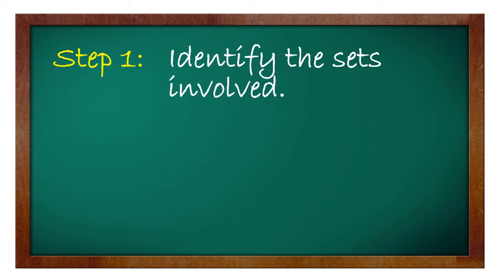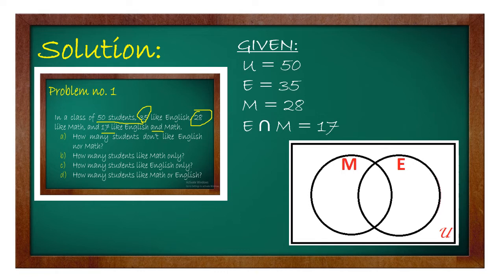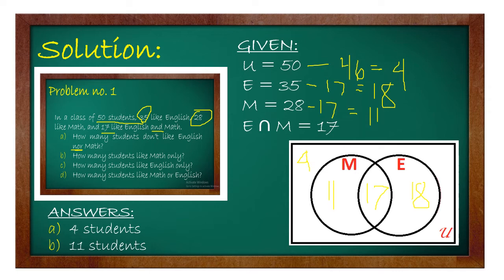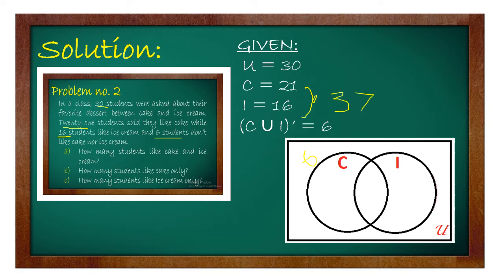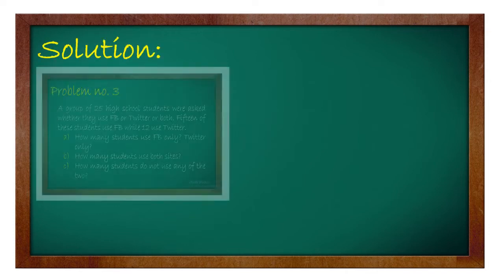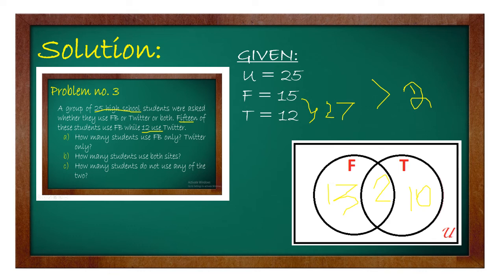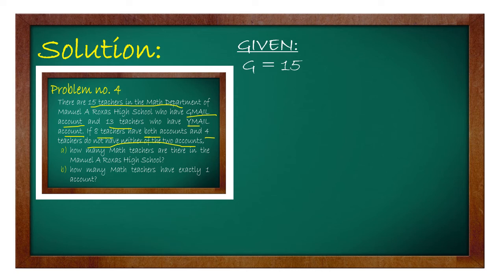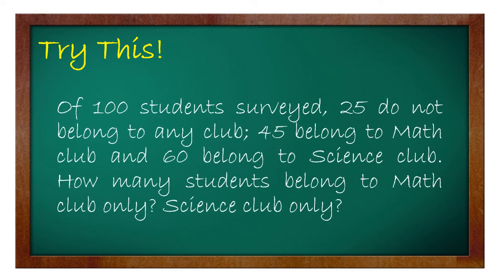Mathematics 7 - Solving Problems Involving Sets Using Venn Diagram with Two Subsets